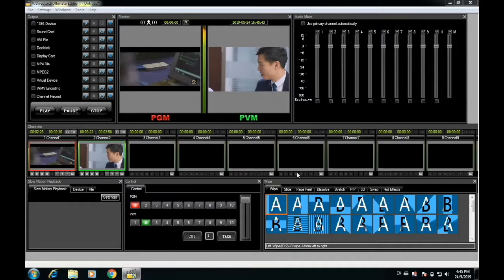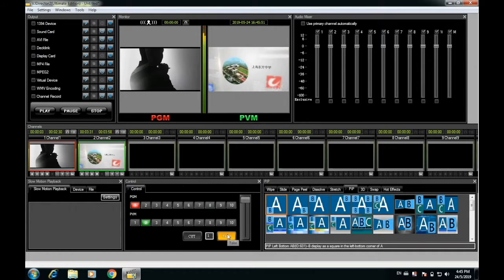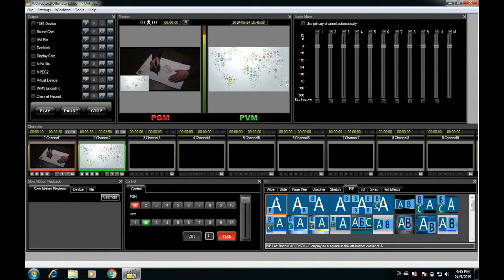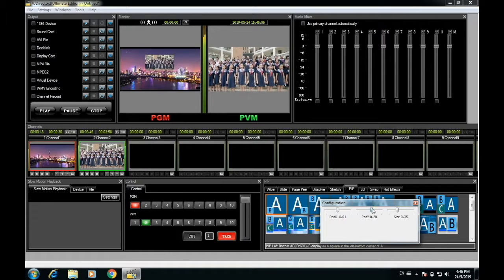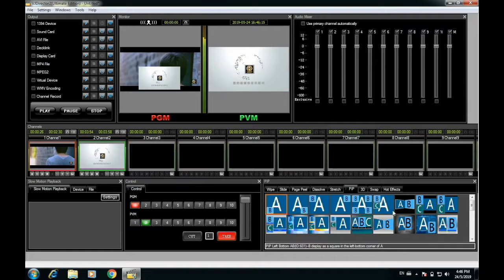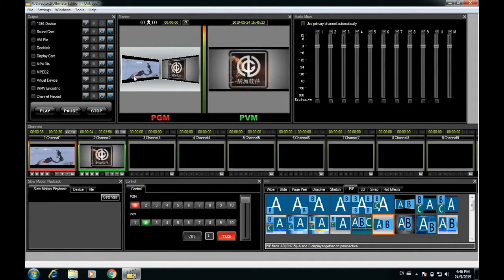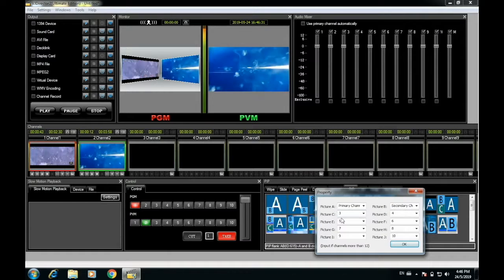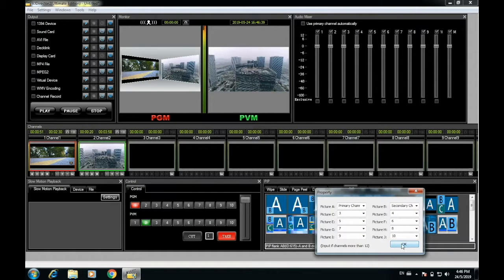Nagasoft Live Production Software Production Tutorial - How to use Picture in picture in VJDirector2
This is a demonstration of how to use Picture in picture in VJDirector2 software.